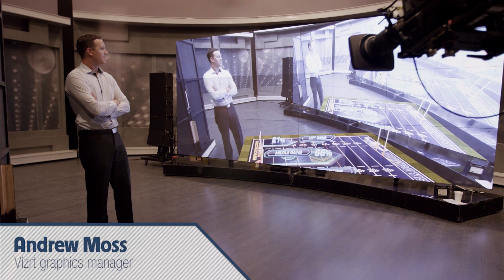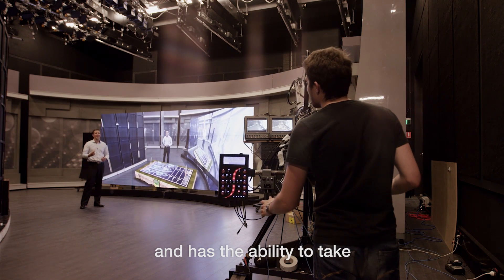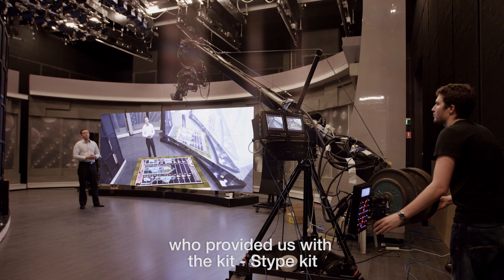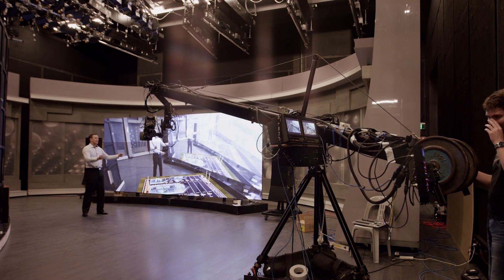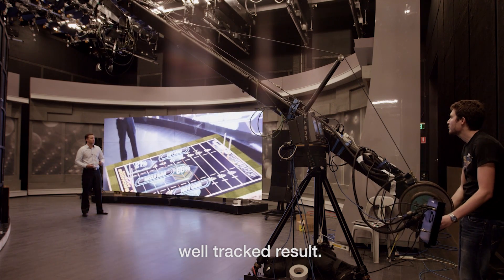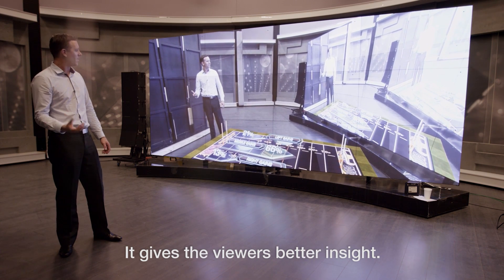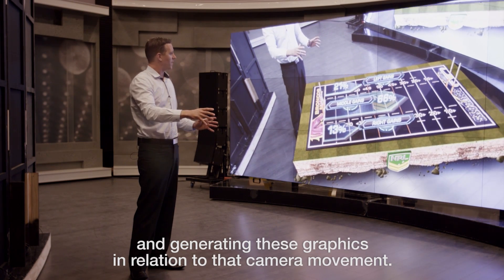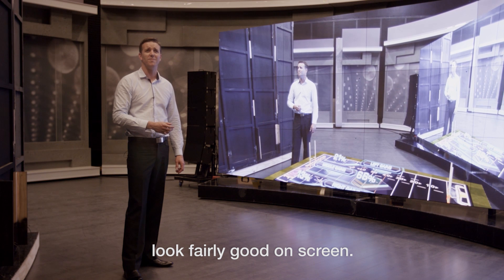3D Virtual Studio/Augmented Reality System - the StypeKit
Andrew Moss, Vizrt graphics manager talks about how they utilized the Stype kit for creating this augmented reality set for the new NRL season. Andrew goes into detail about how the system works and explains all about automatic aiming&focusing and the principles behind the virtual graphics.

The Stype kit, together with an encoded Stanton Jimmy Jib camera crane, provided Fox sports Australia 3D virtual/augmented reality studio capabilities while Vizrt delivered astonishing 3D computer graphics and animations.

Together with automatic aiming and focusing, motion control and a virtual output, the Stype kit is currently one of the most versatile and innovative tools on the augmented/virtual reality market for virtual production in live TV broadcasting.

VIDEO SHOT BY: Y.N Pro (Yen Nguyen)

- Dub Terminator: Dope magnets